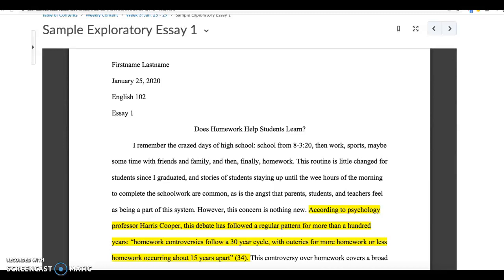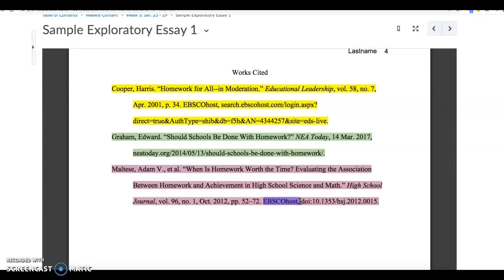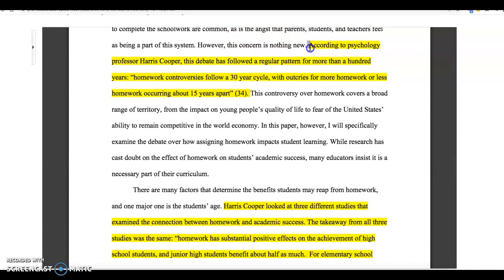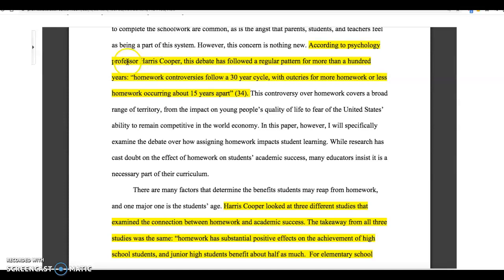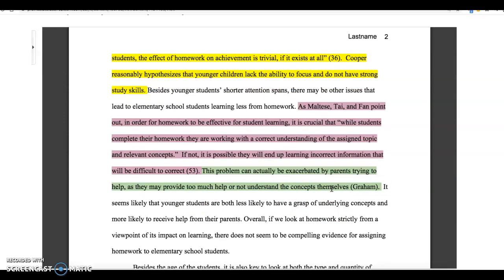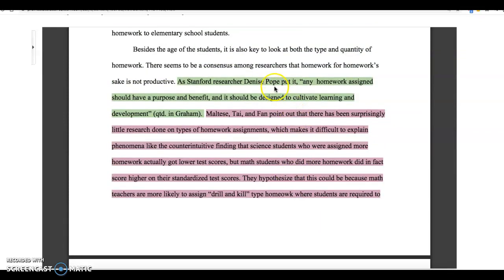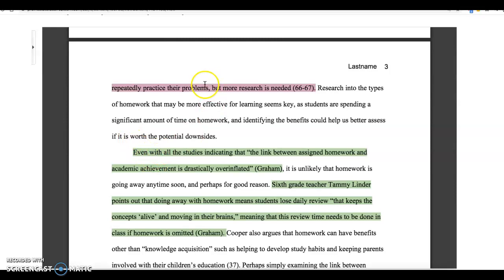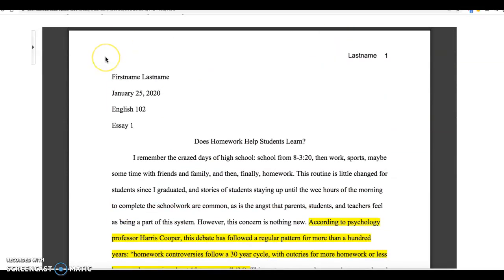Sample exploratory paper observations